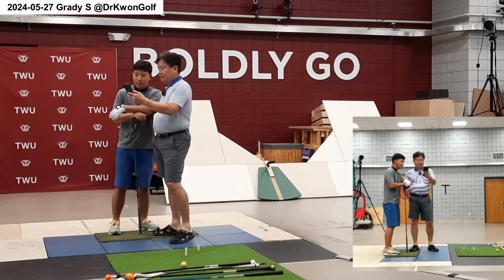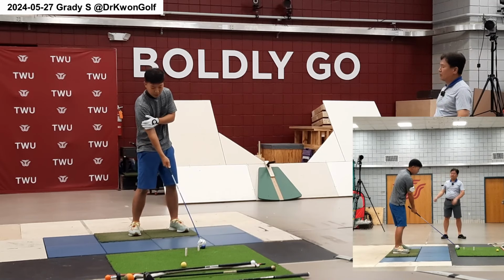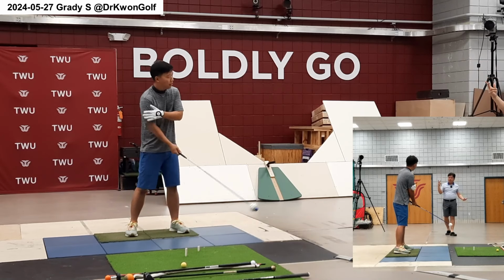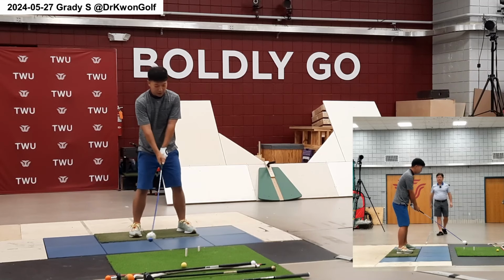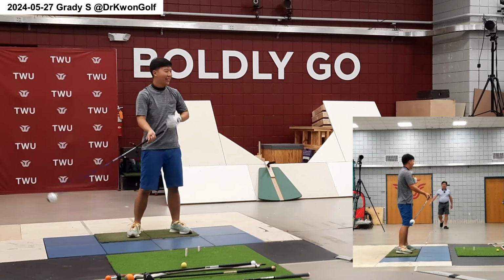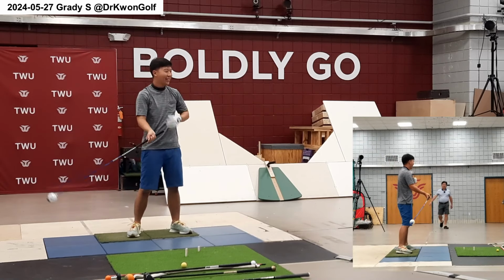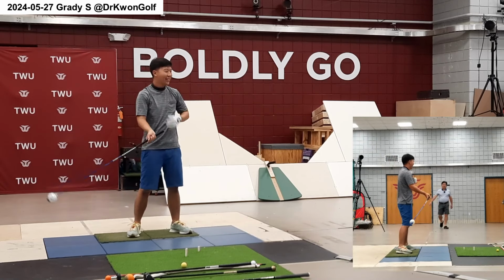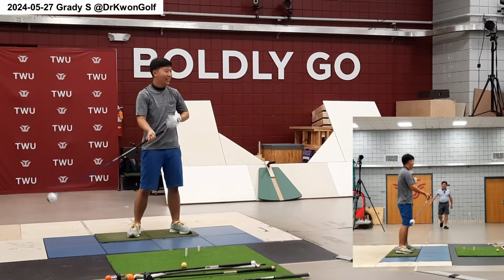2024-05-27 Grady S (24 yo) 1/2: W-Stick